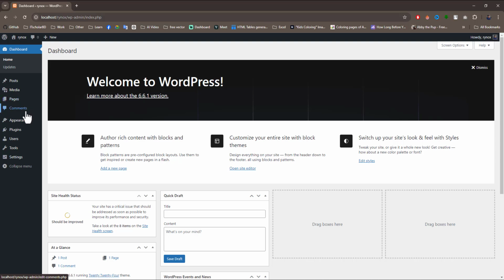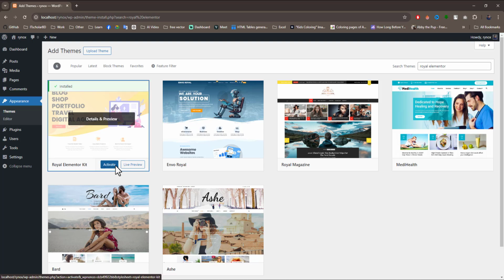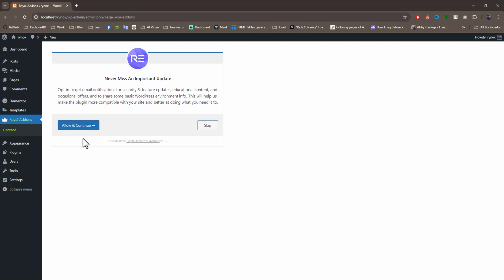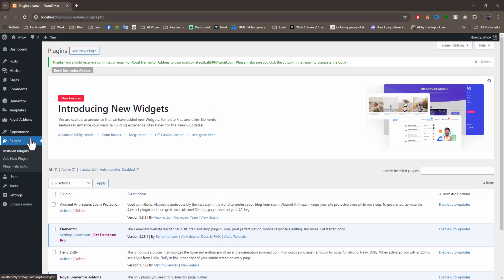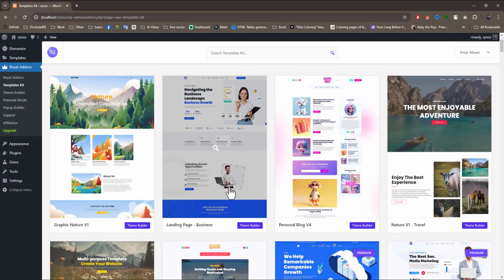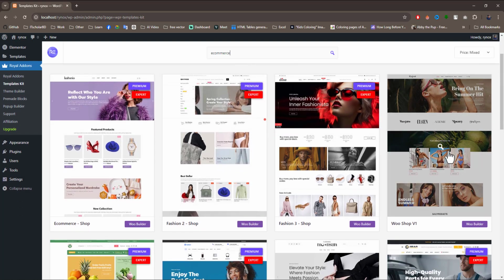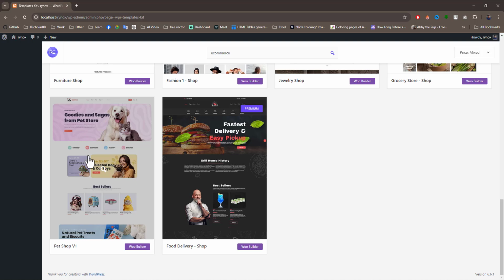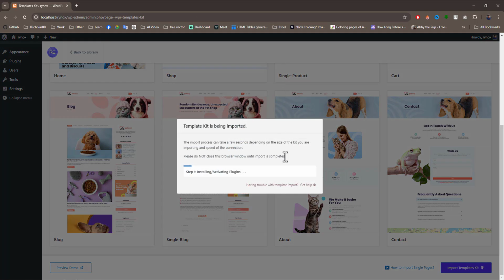Free eCommerce Theme in Elementor | Build Your Online Store Easily!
Welcome to Fast Tech! 🎉 In this video, we’ll show you how to create a stunning eCommerce website using a 100% free Elementor theme. This theme is perfect for beginners and pros alike, giving you the tools to build an online store with ease. With drag-and-drop functionality and customizable design options, you can have a professional-looking website up and running in no time. Plus, it's completely free!

📌 Stay updated on our latest content and join our tech community:

Don't miss out on our valuable content! Let’s build your dream eCommerce site today! 🚀